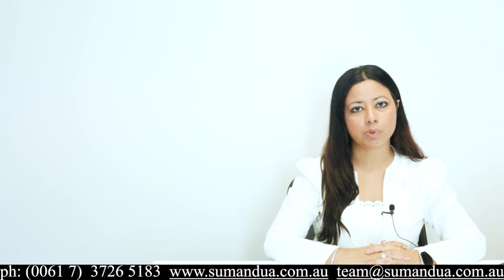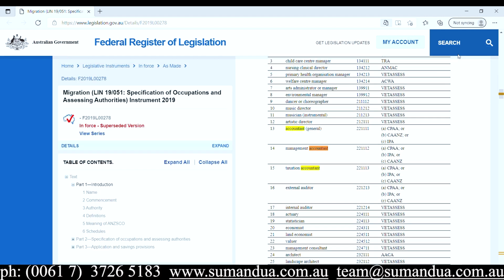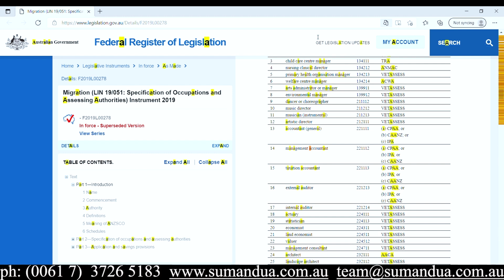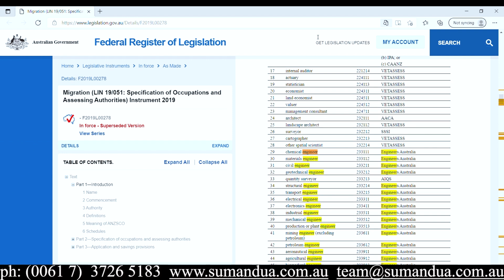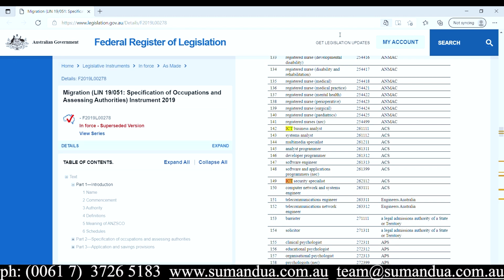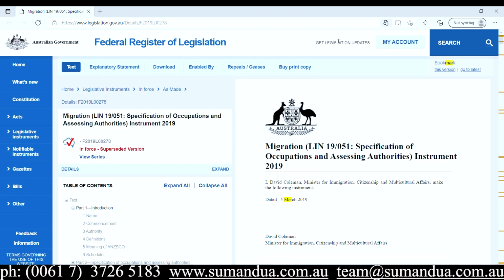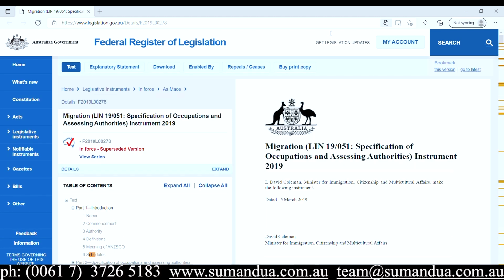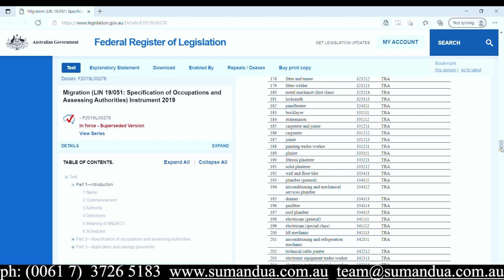WHO REQUIRES A SKILLS ASSESSMENT ( AUSTRALIA)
Please add your questions in the comment section and I will try my best to reply.

IN THIS VIDEO SUMANDUA HAS EXPLAINED WHAT A SKILLLSASSESSMENT AND WHICH VISAS REQUIRE MANDATORY SKILLS ASSESSMENT IF YOU ARE PLANNING TO MIGRATE TO AUSTRALIA.